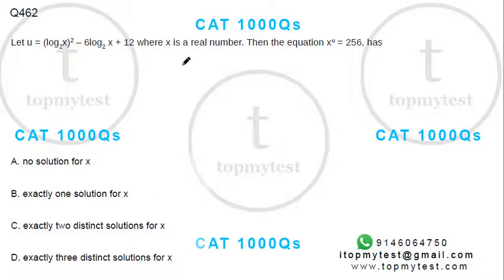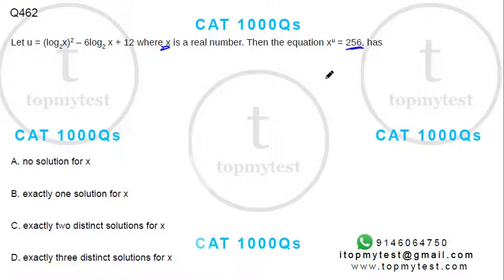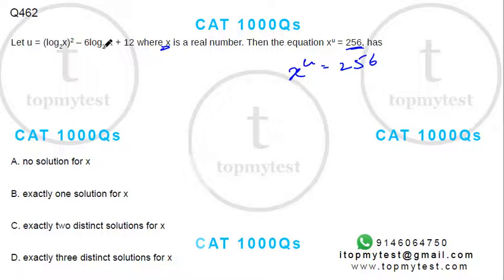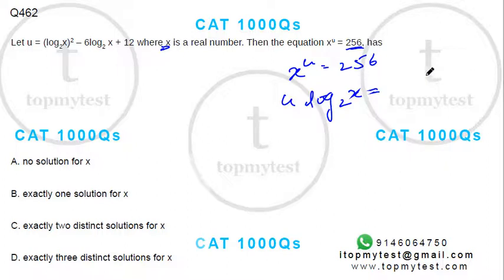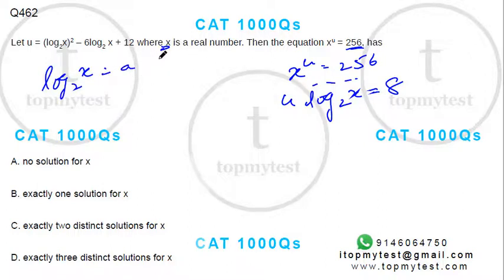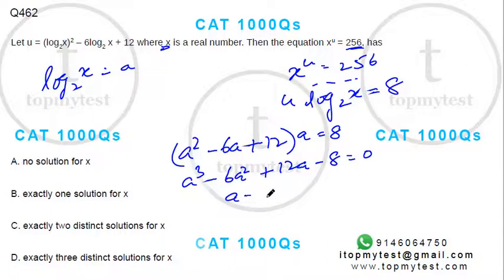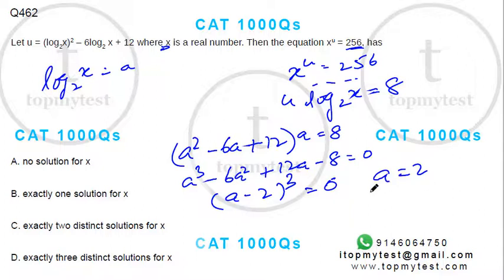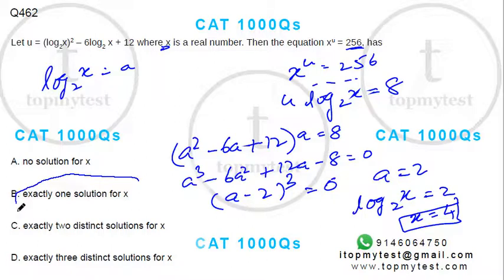CAT 1000 462